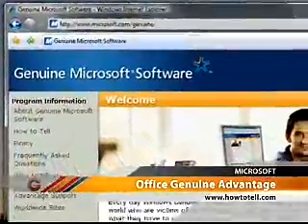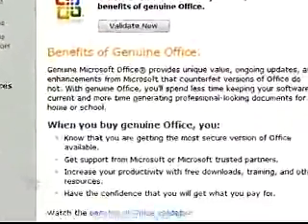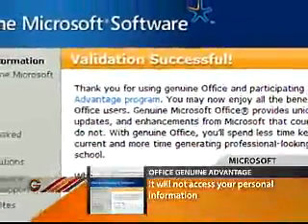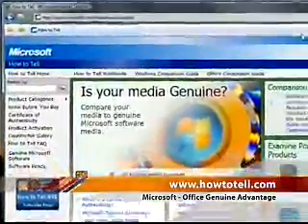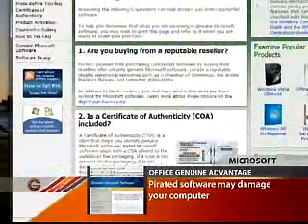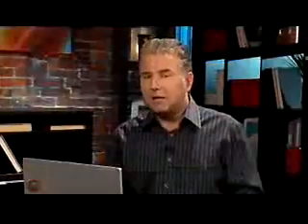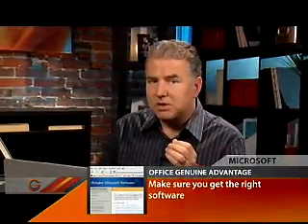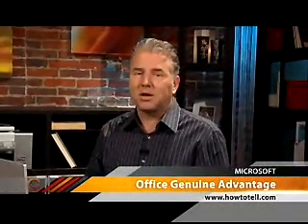GC Season 2 - Ep. 9 - Vista - Office Genuine Advantage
GC2 - How To - Ep. 9 - Seg. 2

Get Connected host Mike Agerbo explains the Microsoft Office Genuine Advantage, a way to register your copy of Microsoft Office to ensure the products your are purchasing are Microsoft approved.  Remember, if a deal sounds to good to be true, it's probably a scam.